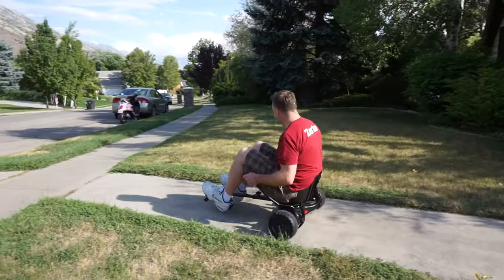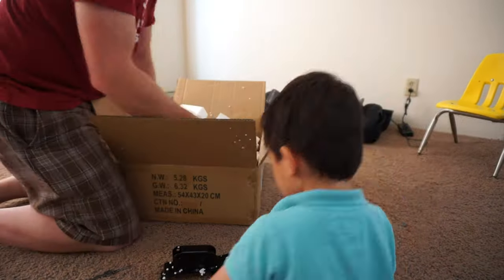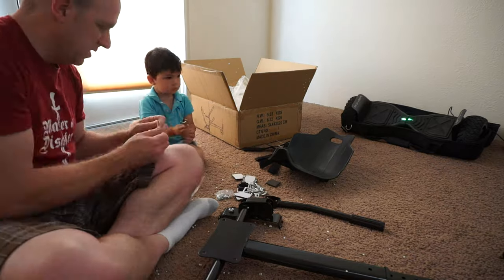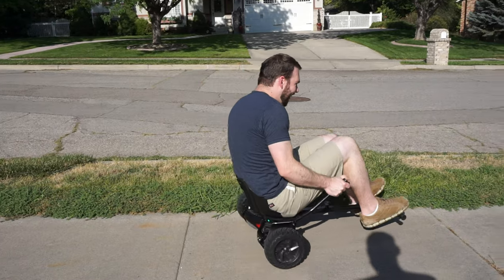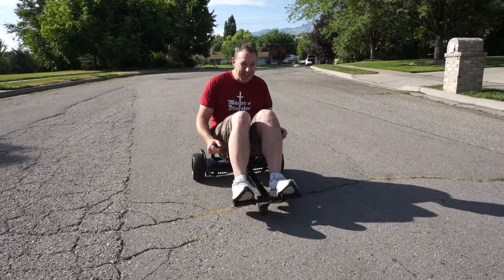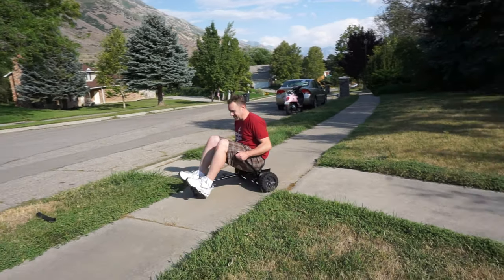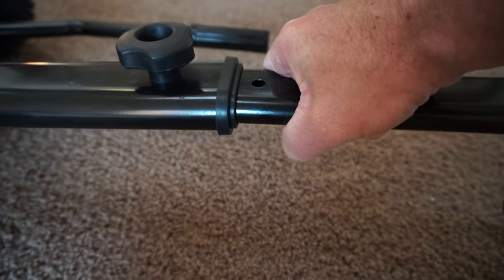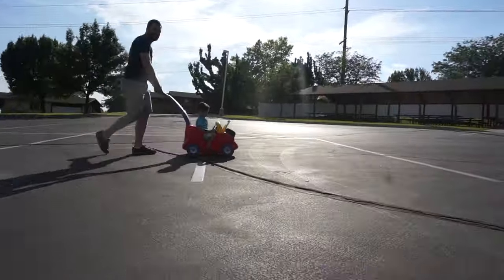E T Hoverboard Go Kart Seat Attachment Review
I LOVE this thing. It has added a lot of new life to my Halo Rover Hoverboard It is super easy to ride this go cart. I definitely recommend this if you already have a hoverboard.